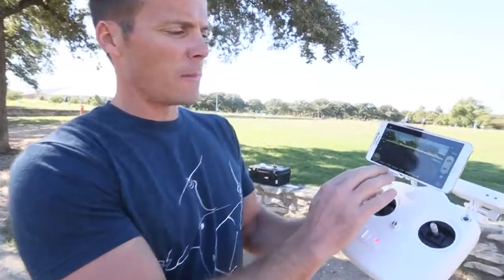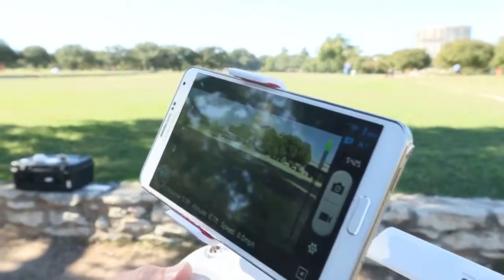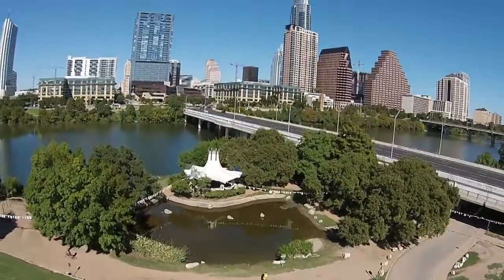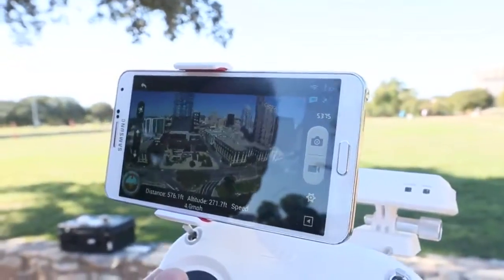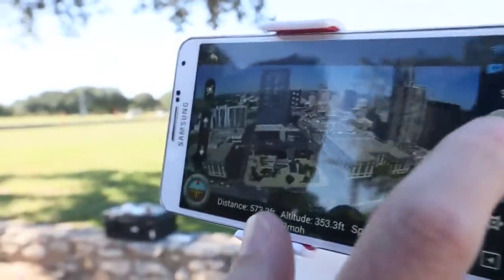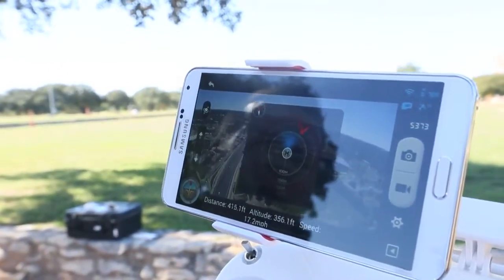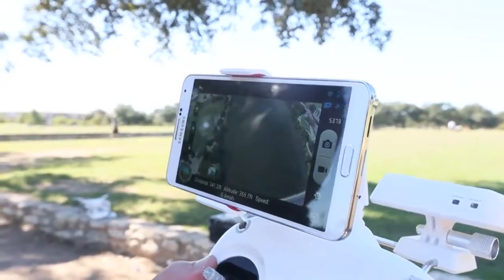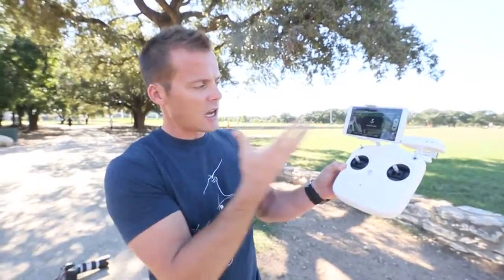Drone in action above downtown Austin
Colin Guinn, the CEO of DJI Innovations pilots the Phantom 2 Vision drone over downtown Austin.